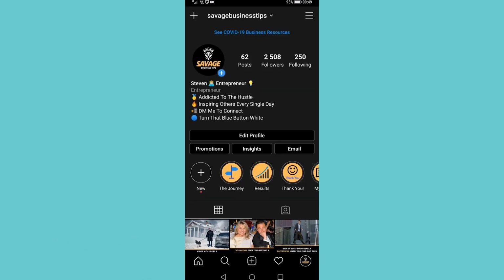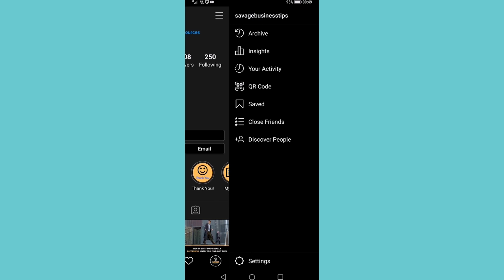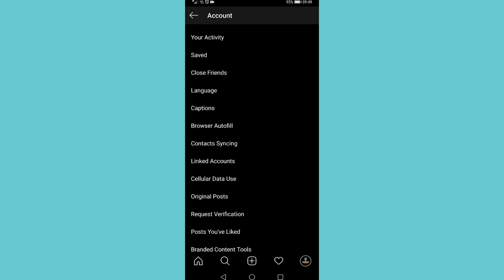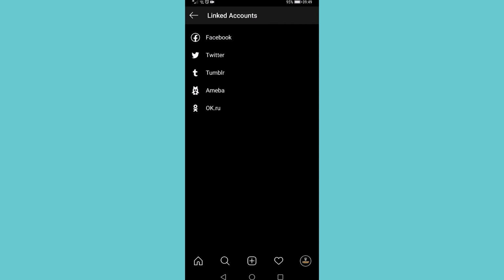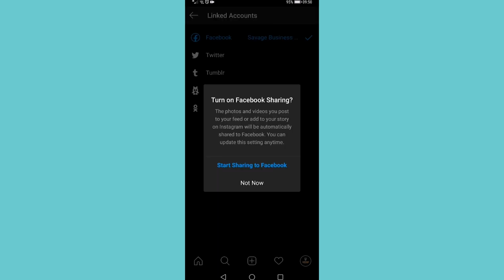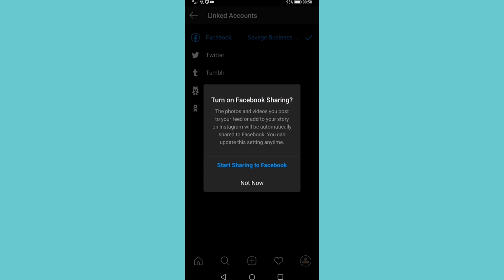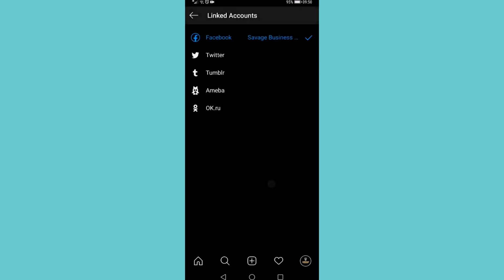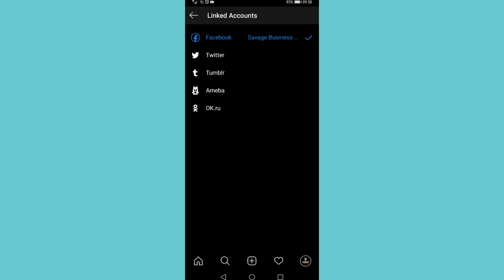How To Link Instagram To Facebook Page (2020)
In this video I will show you how to link Instagram to Facebook page 2020. Linking your Instagram to Facebook page can be extremely handy, especially if you are a business. Want to know all the steps involved in linking Instagram to Facebook? Watch this entire video to learn how.